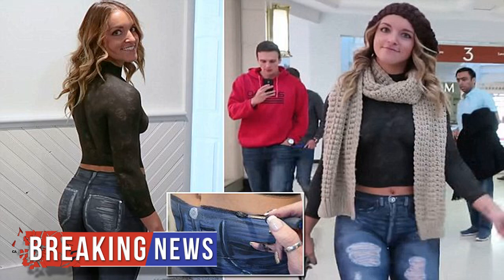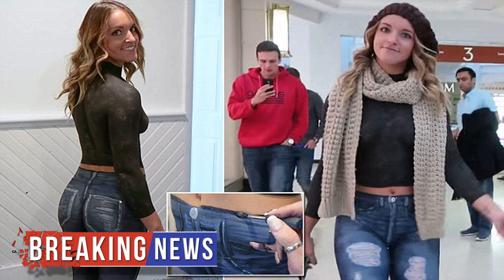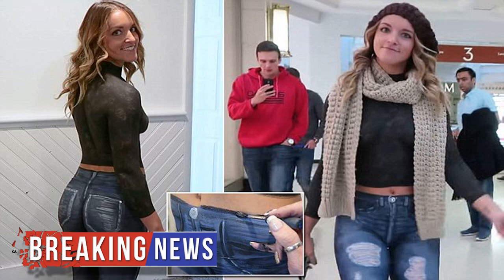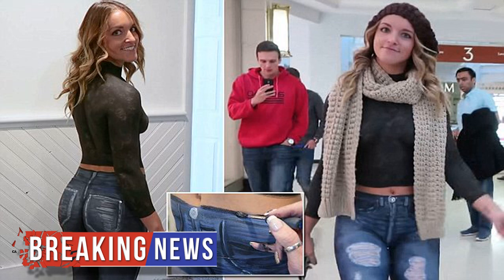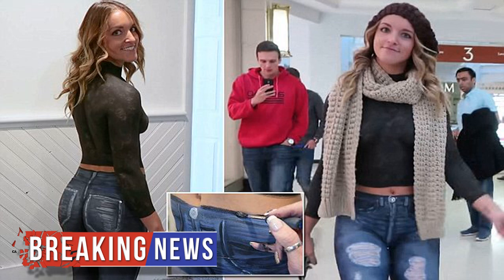HOT NEWS Woman wears nothing but body paint to Maryland mall | Daily Mail Online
Woman wears nothing but body paint to Maryland mall | Daily Mail Online

A nearly naked woman expertly body-painted to look dressed strolled through a mall to see if anyone would notice in a new video.

The model, Maria Luciotti, was decked in a painted shirt and pair of jeans by body paint artist Jen Seidel before taking to a mall in Towson, Maryland, for the experiment.

Jen herself shared the story on Bored Panda and her YouTube channel, writing: 'My daughter a